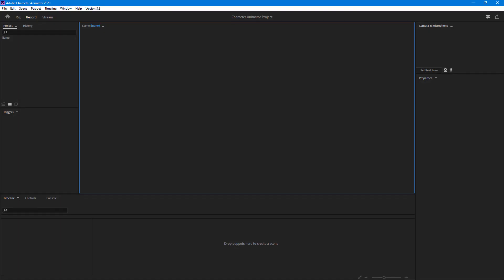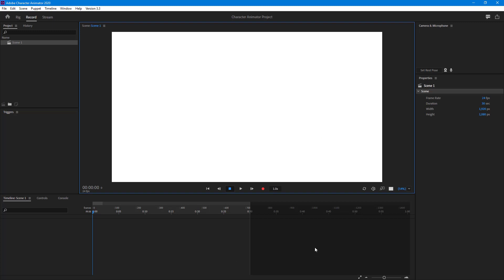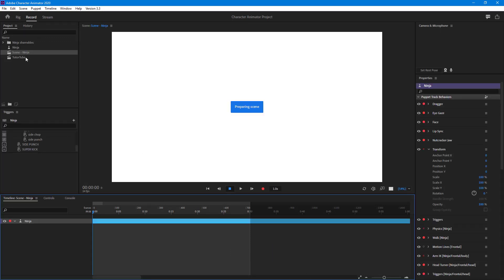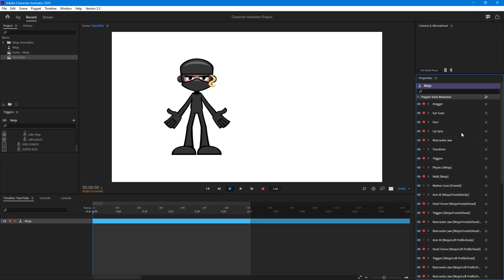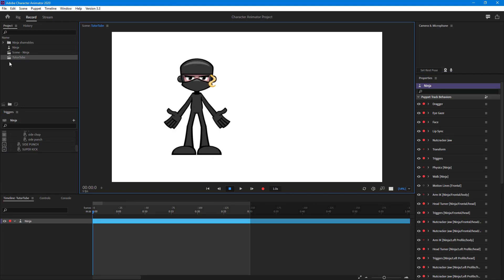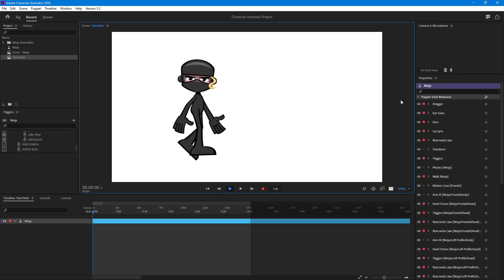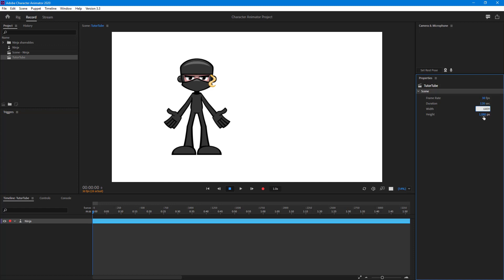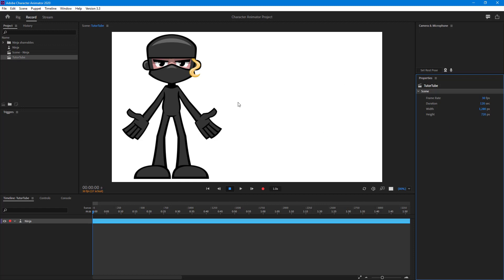Adobe Character Animator Tutorial - Lesson 10 - Creating, Renaming and Setting Up Scene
In this tutorial, we will be discussing about Creating, Renaming and Setting Up Scene in Adobe Character Animator